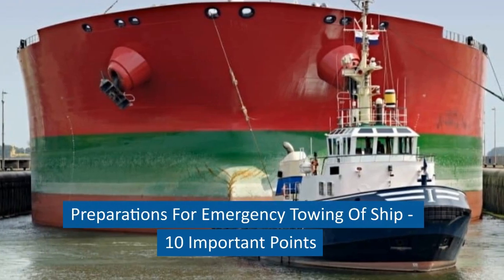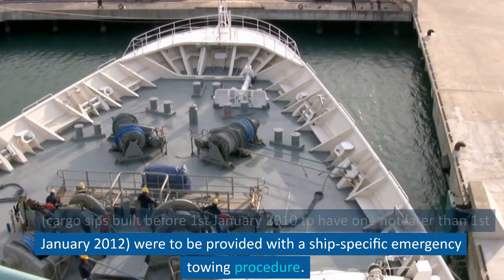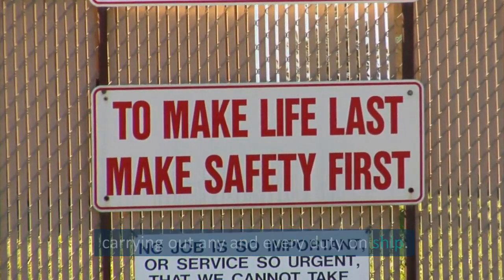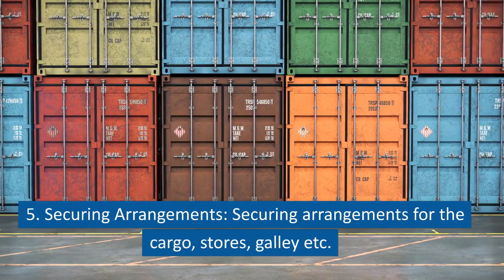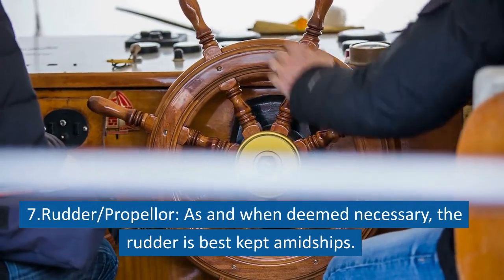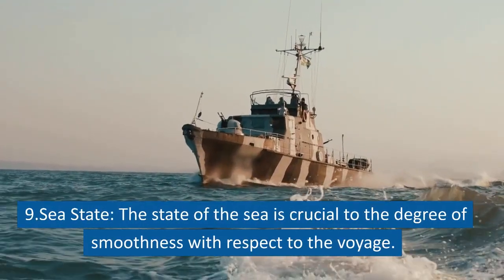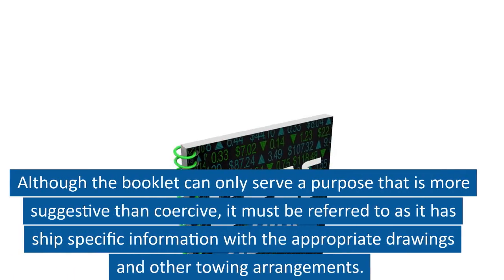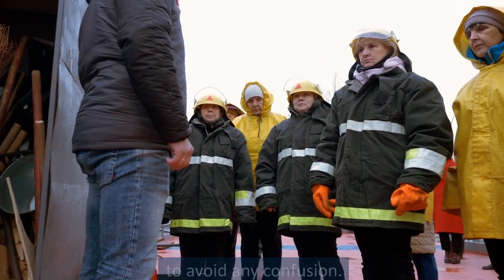Emergency Towing Arrangements: Preparations and Best Practices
Emergency towing arrangements are important to have in place to ensure the safety of vessels and crew in case of an emergency. Here are some key preparations to consider for emergency towing arrangements:
1.
Identify potential towage providers: It is important to identify potential towage providers and establish relationships with them ahead of time. This will save time and resources in case of an emergency.
2.
Assess towing requirements: Assess the towing requirements of your vessel, including the size and weight of the vessel, the distance to be towed, and the weather conditions. This will help you determine the appropriate towing equipment and provider.
3.
Develop a towing plan: Develop a towing plan that includes communication protocols, safety procedures, and contingency plans in case of unforeseen circumstances.
4.
Train crew members: Train crew members on emergency towing procedures, including how to deploy towing equipment and communicate with the towage provider.
5.
Conduct regular drills: Conduct regular emergency towing drills to ensure that crew members are familiar with the procedures and can respond quickly and effectively in case of an emergency.
By following these preparations, you can ensure that your vessel and crew are prepared for emergency towing situations and can respond quickly and effectively in case of an emergency.

Emergency towing arrangements are essential for the safe and efficient movement of vessels in distress. Here are some preparations that you should make for emergency towing arrangements:

Familiarize yourself with the vessel's towing equipment: Before embarking on any voyage, ensure that you are familiar with the towing equipment available on board. This includes the towing winch, towline, shackles, and other associated equipment.

Check the towing equipment regularly: Regular checks of the towing equipment are crucial to ensure its reliability and safe operation. Check for any signs of wear and tear, and replace any damaged equipment promptly.

Train the crew on emergency towing procedures: The crew should be trained on the procedures for deploying and operating the towing equipment in an emergency. This includes the proper use of the towing winch, handling the towline, and communication procedures.

Keep the towing equipment accessible: The towing equipment should be kept accessible and ready for immediate deployment in an emergency. This includes ensuring that the towline is coiled neatly and secured, and that the towing winch is operational.

Maintain good communication: Good communication between the towing vessel and the vessel in distress is critical. Ensure that communication equipment, such as radios or satellite phones, are working correctly, and that communication protocols are established.

Consider the weather and sea conditions: Before commencing any towing operation, consider the weather and sea conditions. Ensure that the towing vessel and crew are capable of handling the prevailing conditions.

Ensure the safety of the crew: Safety should be the top priority during any towing operation. Ensure that the crew is adequately trained and that appropriate safety equipment is available, such as life jackets and safety harnesses.

By making these preparations, you can help ensure that your vessel is well-equipped to handle any emergency towing situation safely and effectively.

Emergency Towing Arrangements (ETA) are an essential safety feature on ships that allow them to be towed to safety in the event of an emergency. These arrangements consist of equipment and procedures designed to ensure that a ship can be towed safely and efficiently, even in adverse weather conditions.
The ETA typically includes a towing bridle, which is a set of heavy-duty ropes or chains that are attached to the ship's hull and used to connect it to the towing vessel. The towing bridle should be strong enough to withstand the forces of towing and should be positioned to ensure that the ship is towed in a straight line.
In addition to the towing bridle, the ETA may also include a towing winch, which is used to control the tension on the towing bridle and ensure that the ship remains stable during the tow. The towing winch should be capable of handling the weight of the ship and the towing bridle, and should be operated by trained personnel.
Finally, the ETA should include procedures for deploying and using the towing arrangements, as well as contingency plans in the event of an emergency. These procedures should be tested and practiced regularly to ensure that they can be executed safely and efficiently when needed.
Overall, Emergency Towing Arrangements are an important safety feature that can help to prevent accidents and ensure that ships can be towed to safety in the event of an emergency.